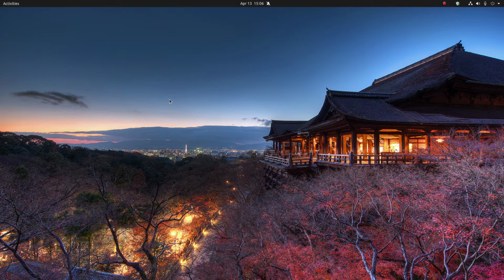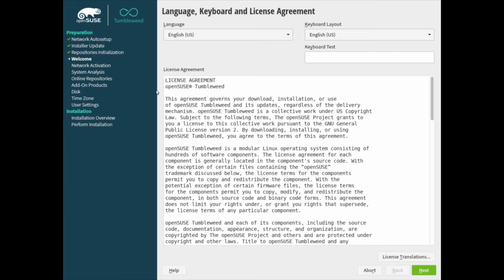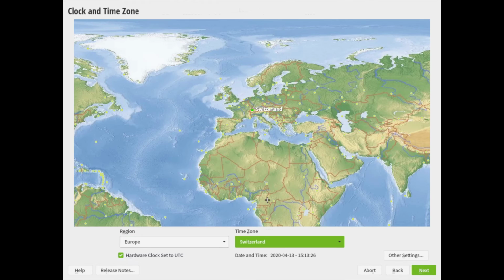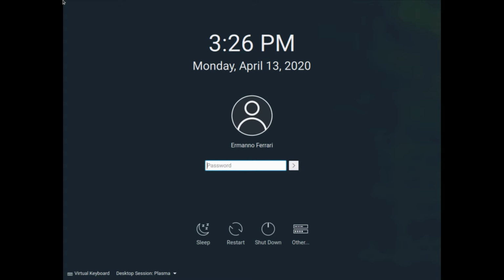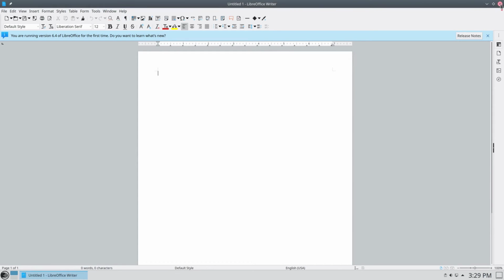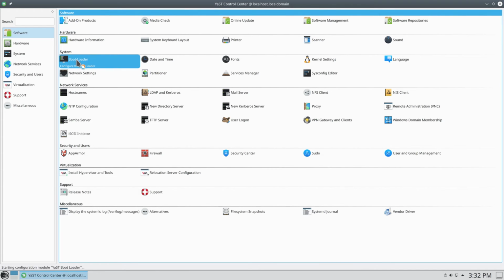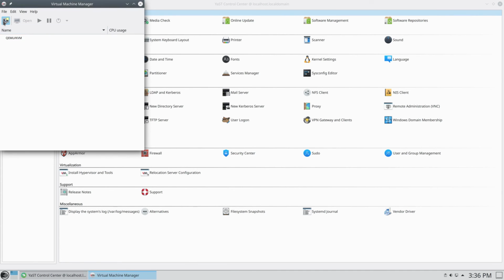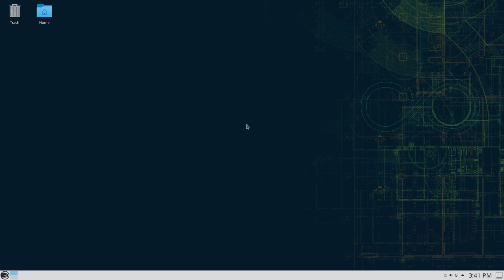A Quick Overview of openSUSE Tumbleweed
In this video I'm exploring the openSUSE Tumbleweed, openSUSE's rolling release based on the BTRFS file system and Snapper, the powerful tool for taking and restoring snapshots of your system.

My Hardware:
AMD Ryzen 9
32 GB RAM

My software:
Video editing software: Kdenlive